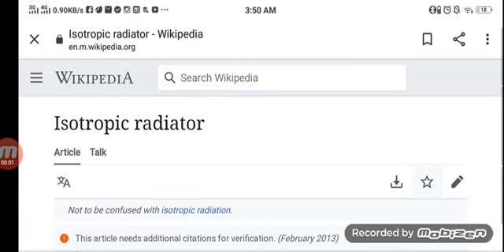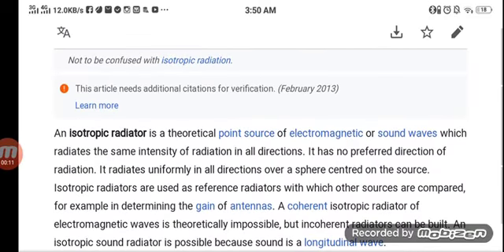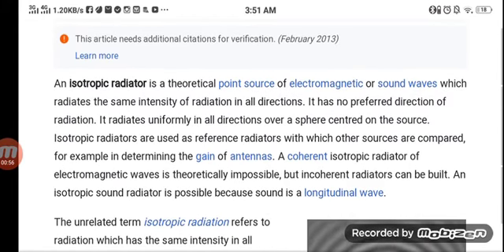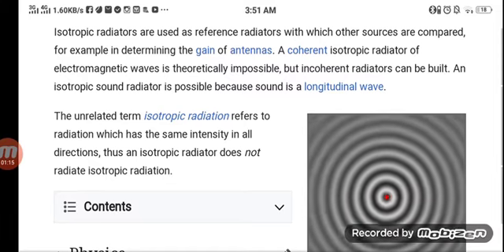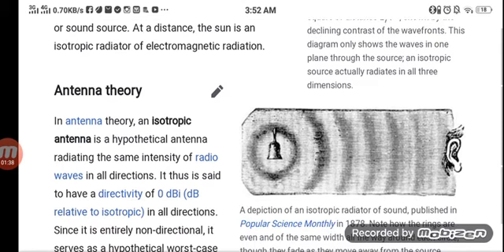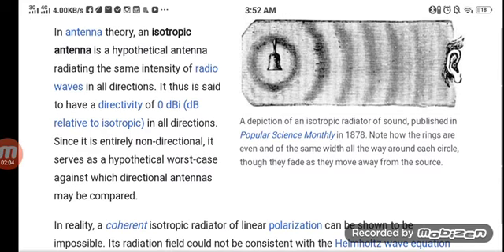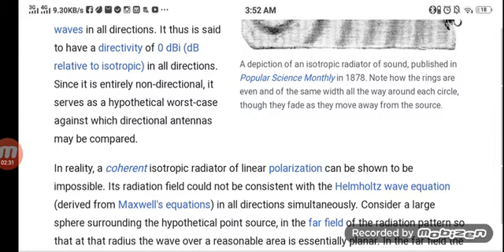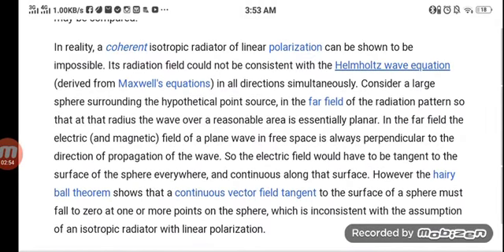Isotopic Radiator Informative